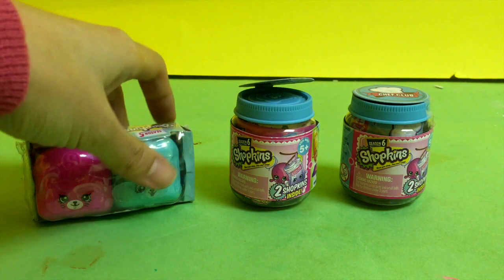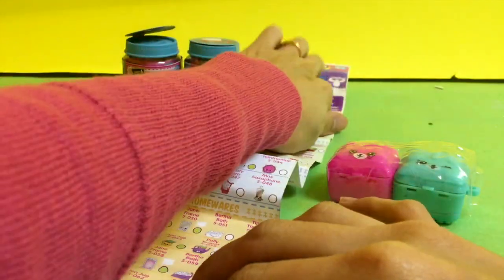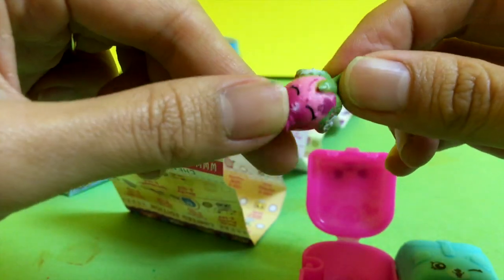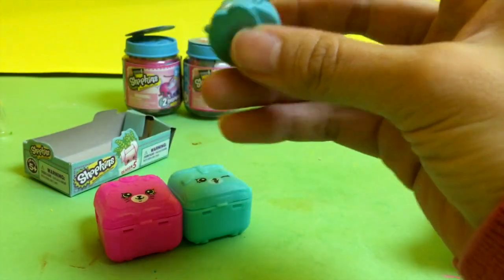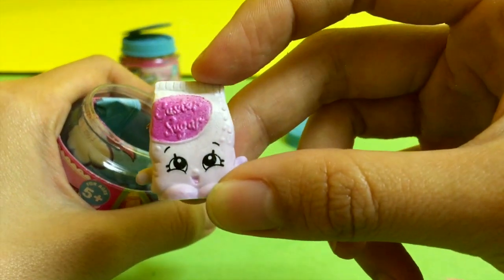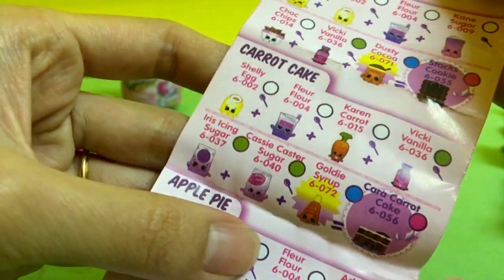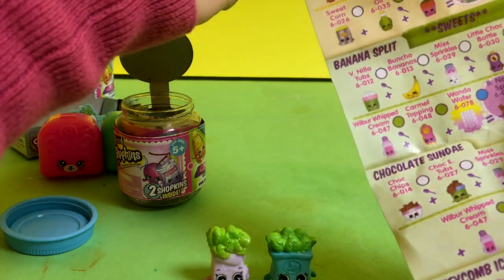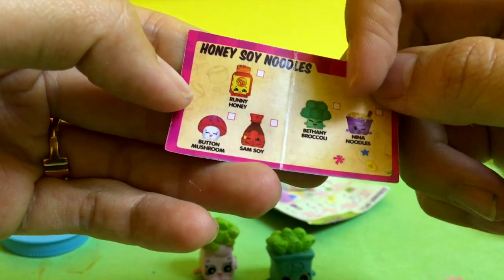Shopkins Backpack and Jars Opening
Hi kids, we will open shopkins surprise together. Come and Join us!

Shopkins is a range of tiny, collectable toys, manufactured by Moose Toys. ... The collectable toys (which are designated as common, rare, ultra rare, special edition, and limited editions) have also added a line of trading cards, as well as a YouTube channel.

Shopkins, from Moose Toys, are a range of 148 grocery store-themed characters for kids to collect, share, and trade. I love how the Shopkins come packaged with a shopping bag and a hand basket, which can be used to tote around lots of Shopkins friends.

Cupcake Queen.
Kooky Cookie.
Strawberry Kiss.
Apple Blossom.
Cheeky Chocolate.
Lippy Lips.
Suzie Sundae.
Chee Zee.